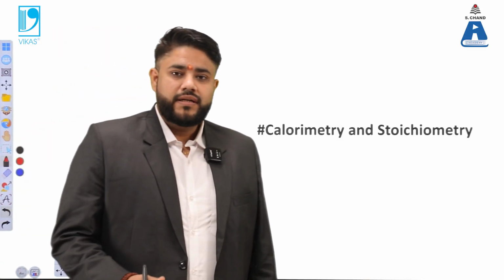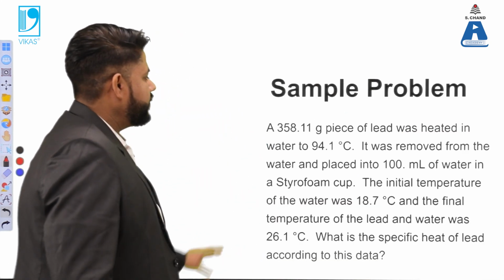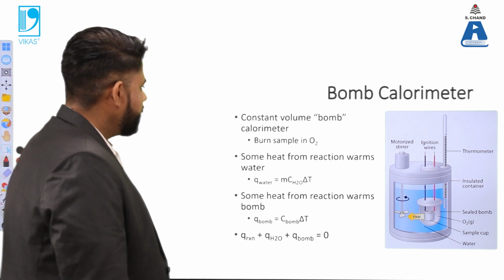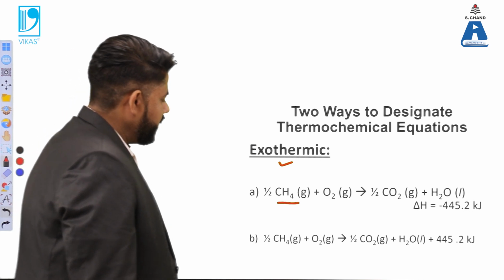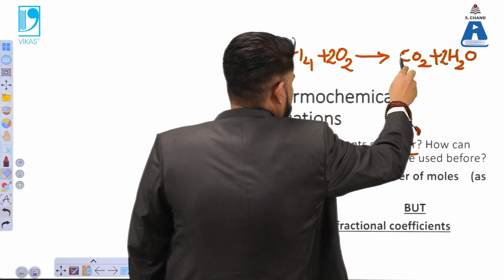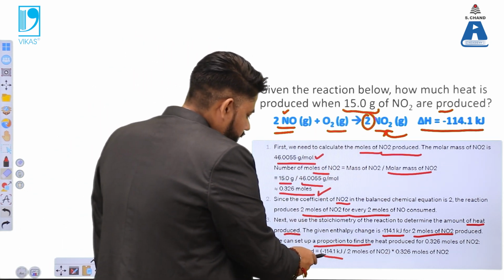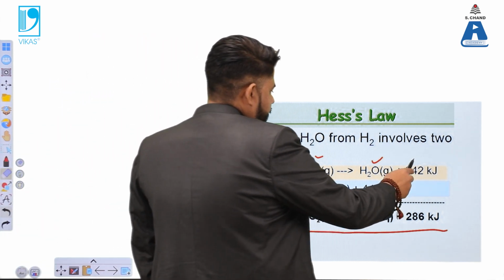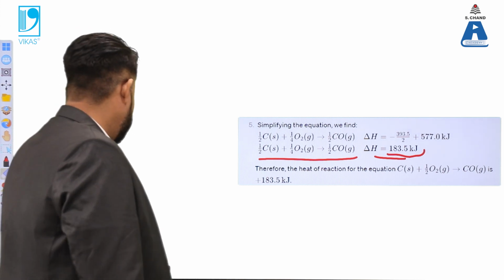Calorimetry and Stoichiometry | Applied Thermodynamics | S Chand Academy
The video describes the concept of stochiometric and calorimetric analysis, with the associated problems of the same.